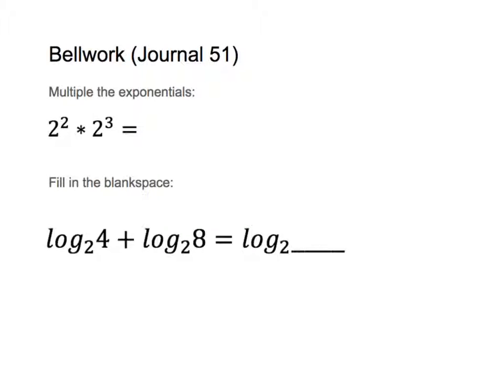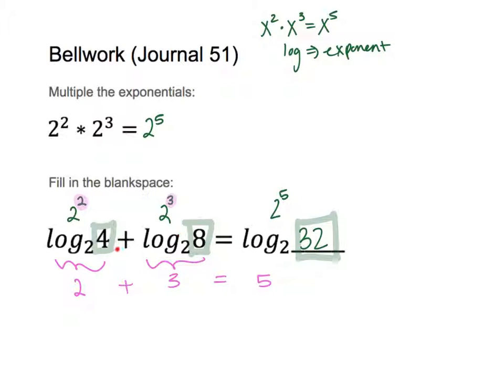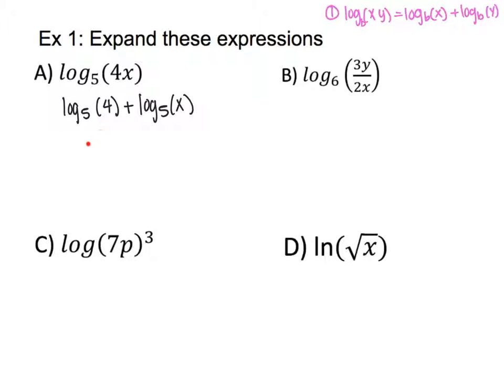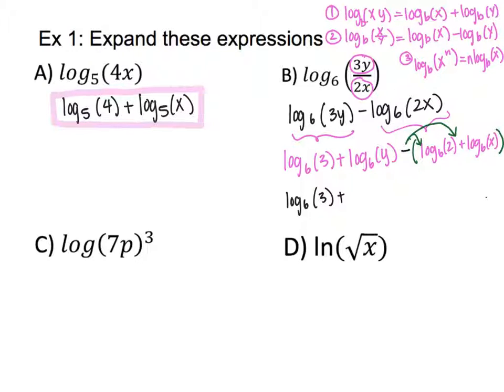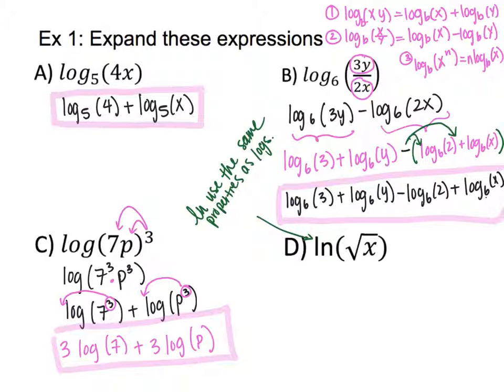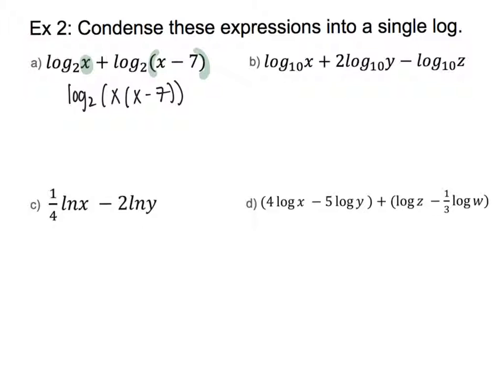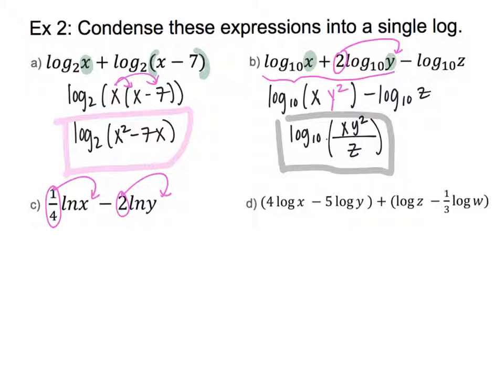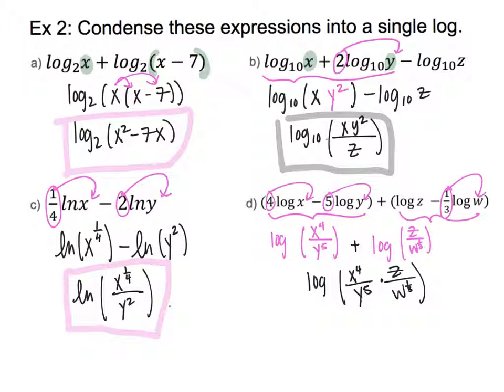Properties of Logs (Journal 51)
Journal 51:

In this video, you will learn how to use log properties to expand and condense expressions with logs.